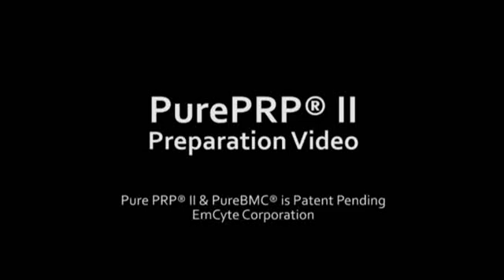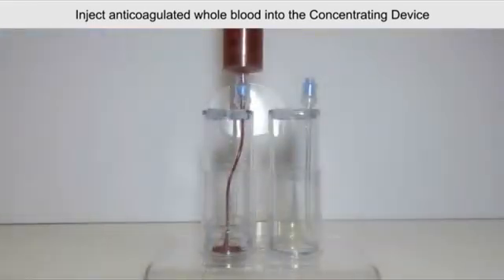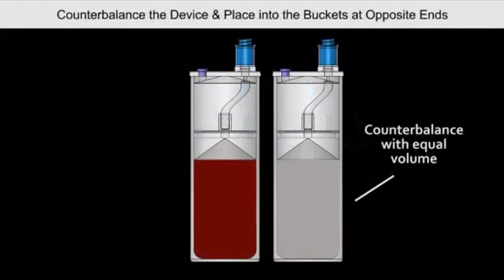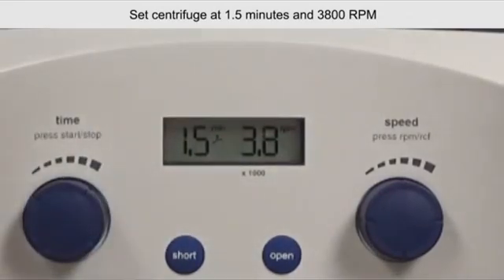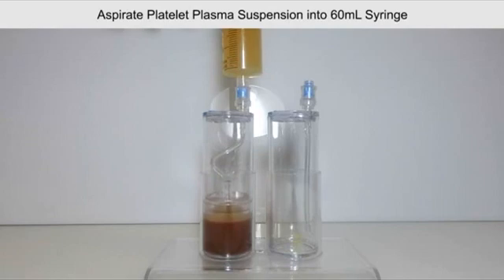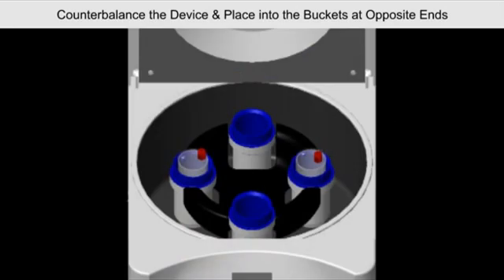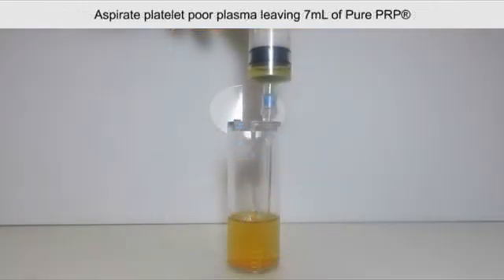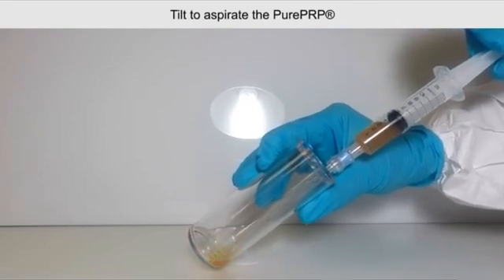PurePRP® II Preparation Video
A video demonstrating how to process pure PRP Emcyte kit.